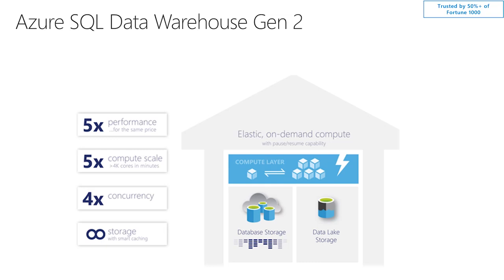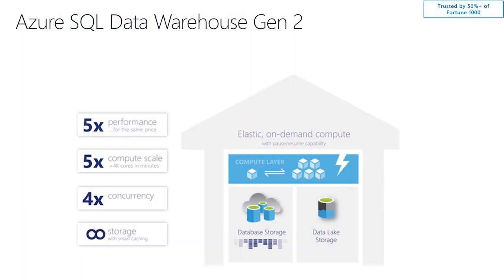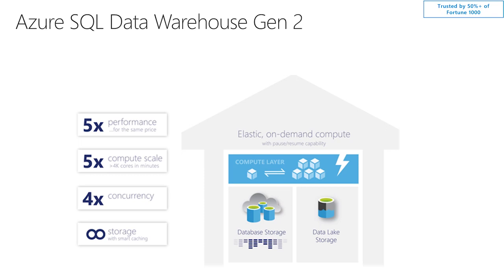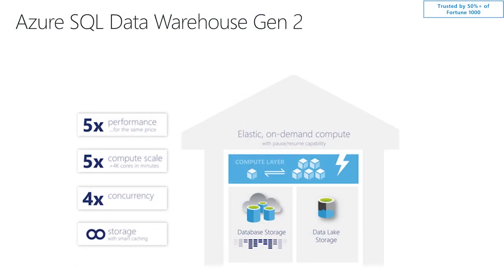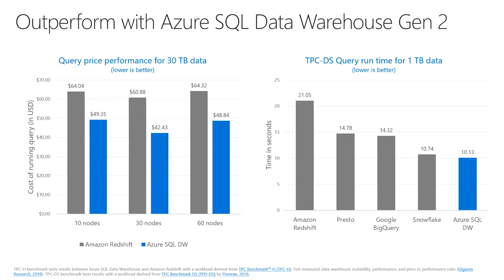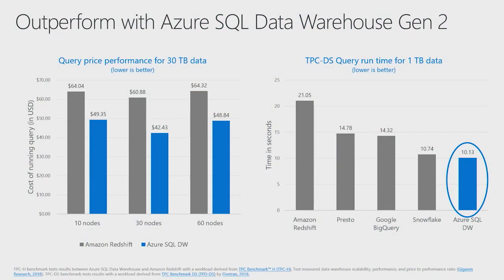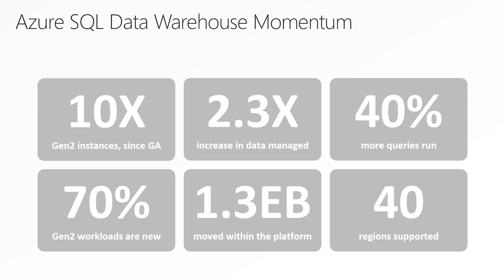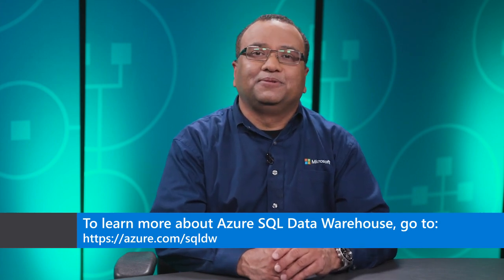Azure SQL Data Warehouse Gen 2 Overview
Learn about the second generation of Azure SQL Data Warehouse and the benefits that the service offers to our customers. Igor Stanko, Principal Program Manager at Microsoft, shares how independent vendors validated the performance capabilities of SQL Data Warehouse Gen 2 with competitors. Hear what sets SQL Data Warehouse apart through side-by-side comparisons and our customers.